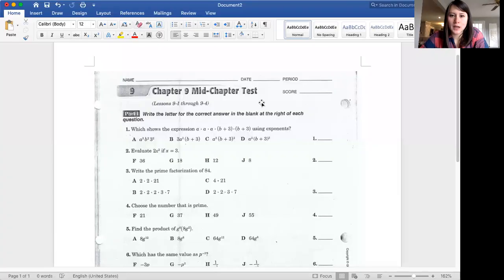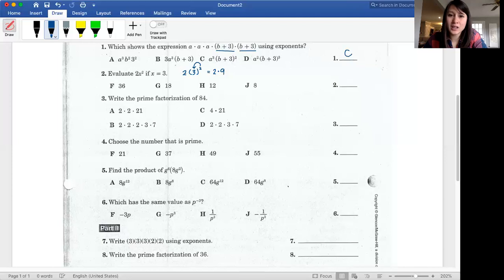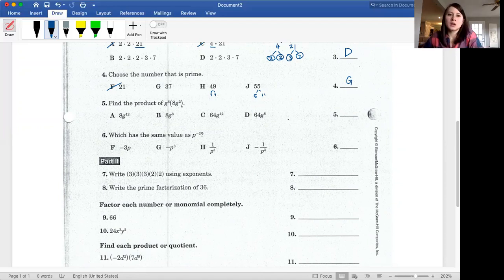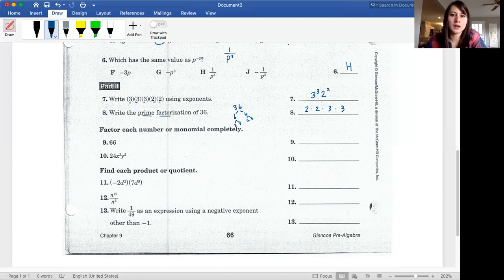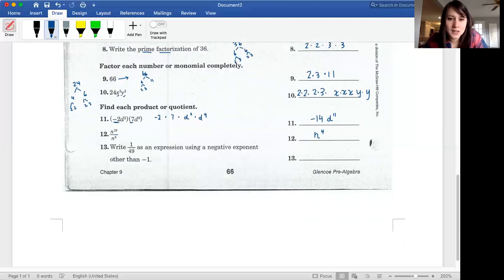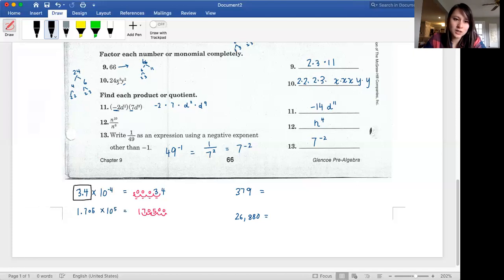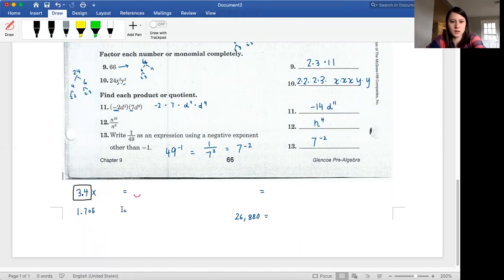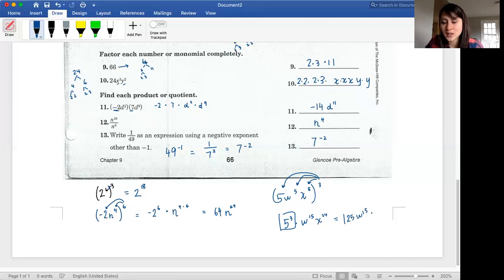Chapter 9 Review